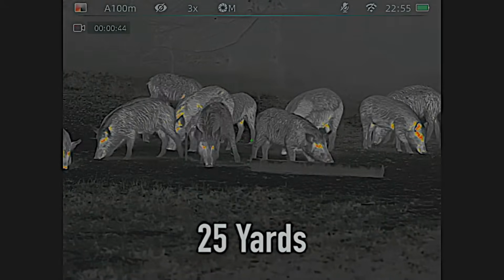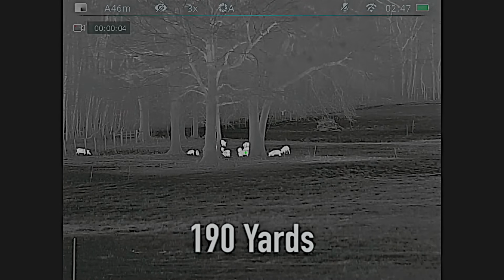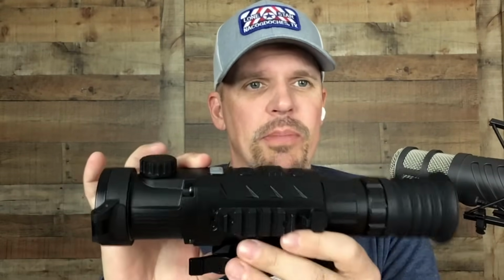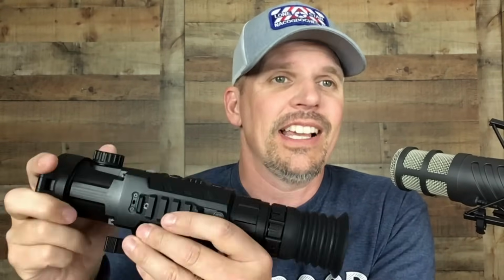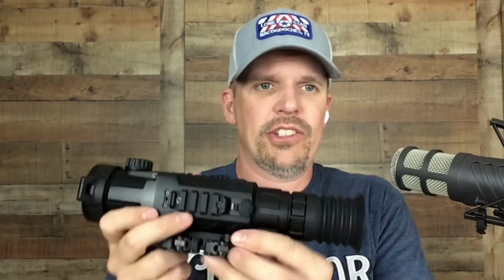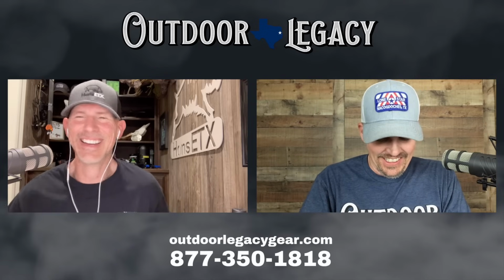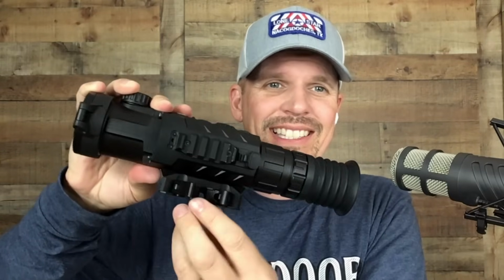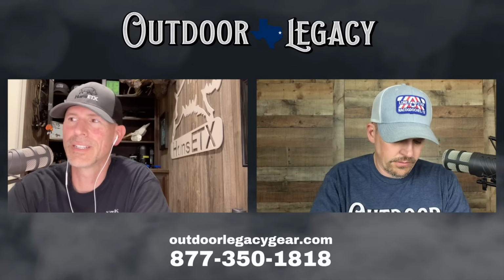Ep. 307 | Is the InfiRay Outdoor RH50 V2 the MOST Underrated Thermal Scope on the Market?!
As thermal technology advances, a reoccurring theme we see repeated is improved image quality and prices slowly (sometimes even quickly) dropping. These are good things when it comes time to buy a scope and this week Hans and Jason review the new InfiRay Outdoor RH50 MK1 V2. This 3x base magnification scope offers an incredible high resolution 640 thermal image, unlike anything we've ever reviewed in this price range before. The clarity is astounding at the $4,799 price and with all the desired features, a QD mount, 2 batteries and a 5 year warranty, there is a lot to love with the RH50 V2. Watch this review to see their thoughts and footage from the field from this great new scope!
Find Night Vision/Thermal Scopes

Call Hans and Jason if you are interested in purchasing a new optic but need advice:

"The Late Night Vision Show" Podcast

"The First and Only Podcast Dedicated to Night Vision/Thermal Hog and Predator Hunters!"  Available on YouTube, iTunes, Google Play, Spotify, and Everywhere Else!...

Outdoor Legacy Gear Social Media